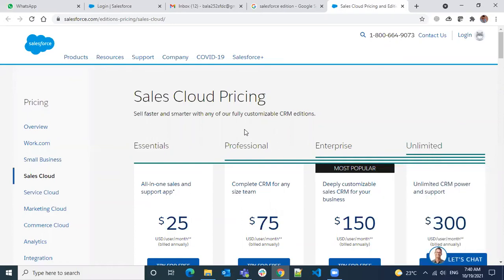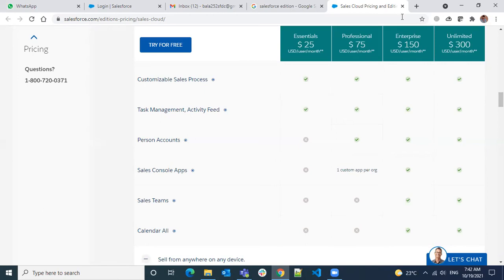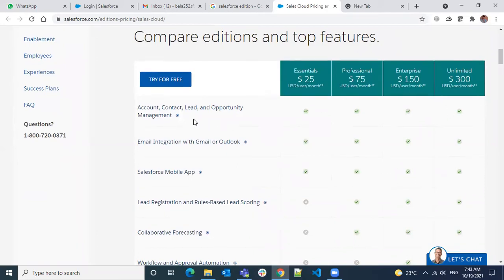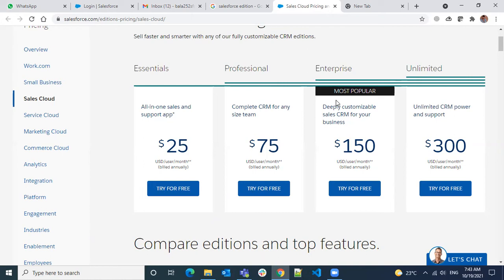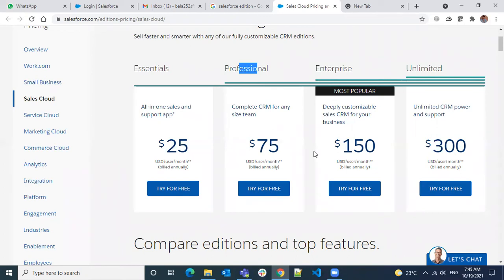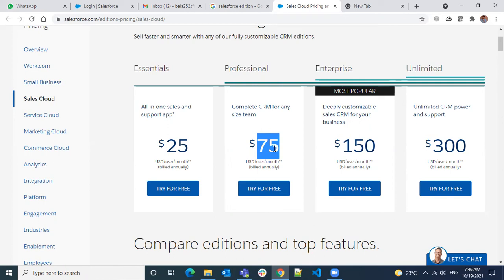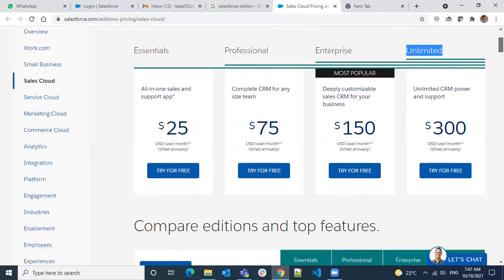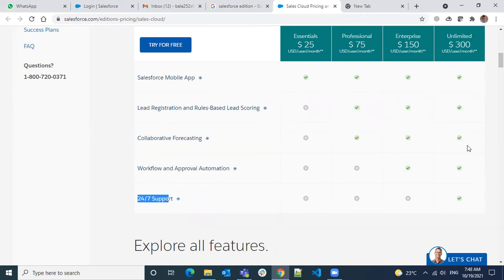Session 2-1 Salesforce Editions & Licenses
SF Tech Info Solutions
We have explained what are different Editions and Licences available in salesforce.